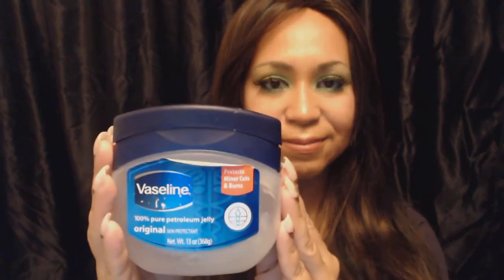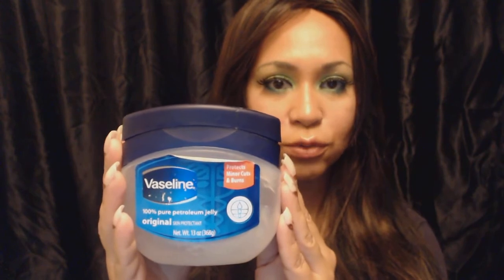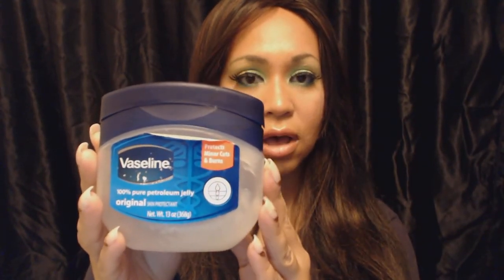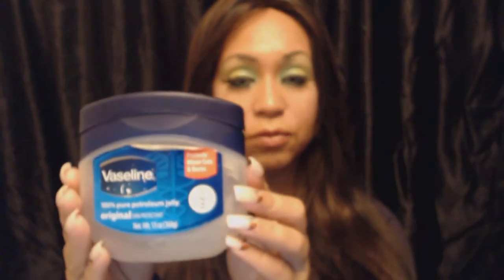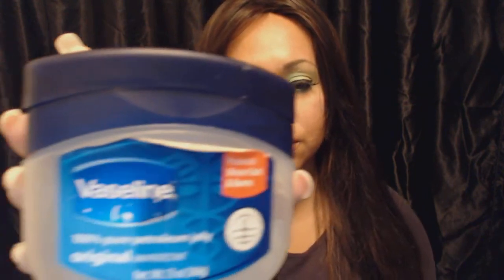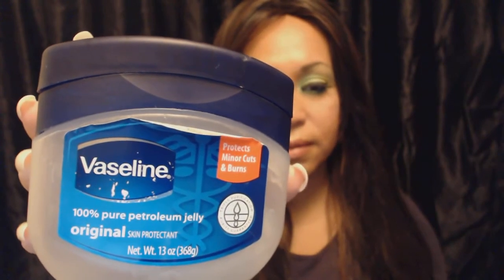BEST MAKE UP REMOVER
VASELINE PETROLEUM JELLY IS THE BEST TO USE AS EYE AND MAKE-UP REMOVER.